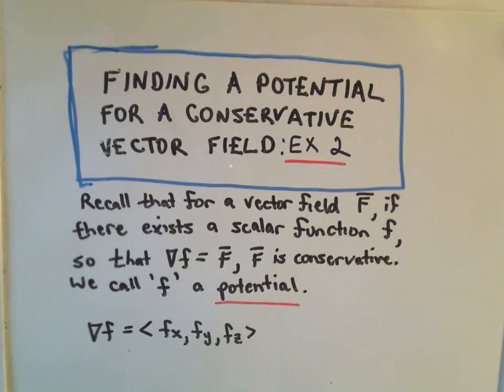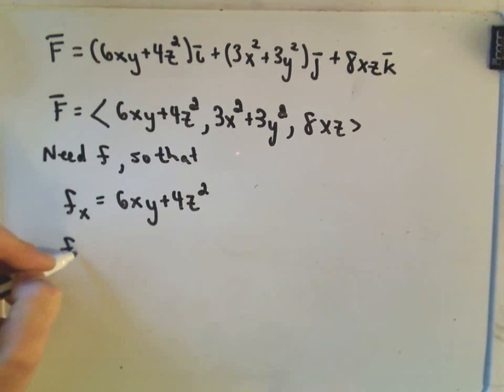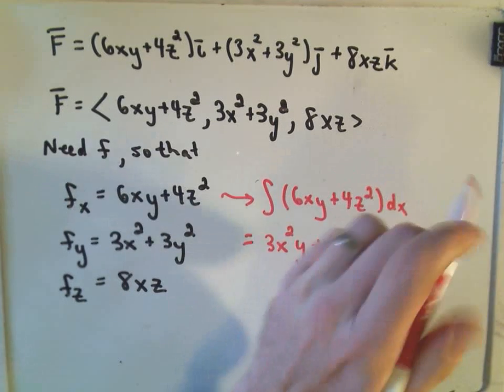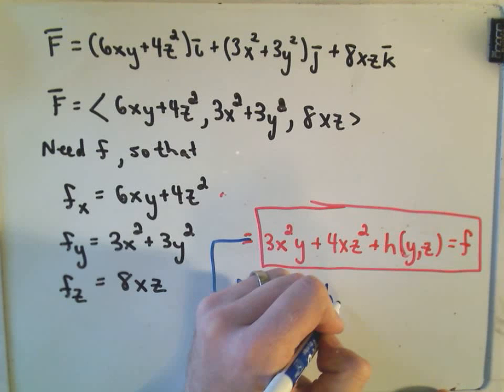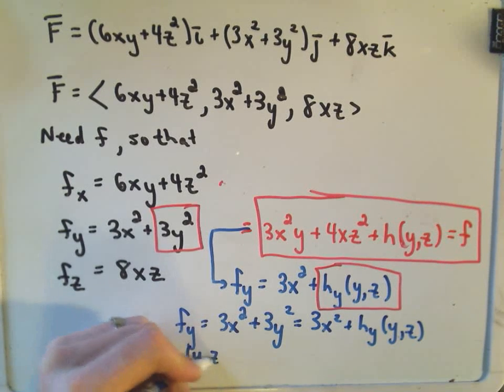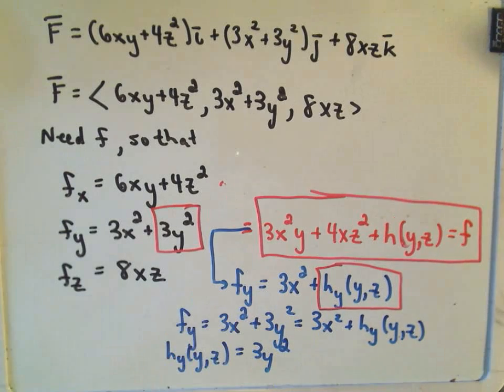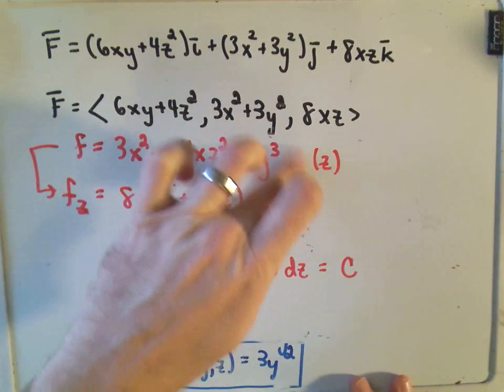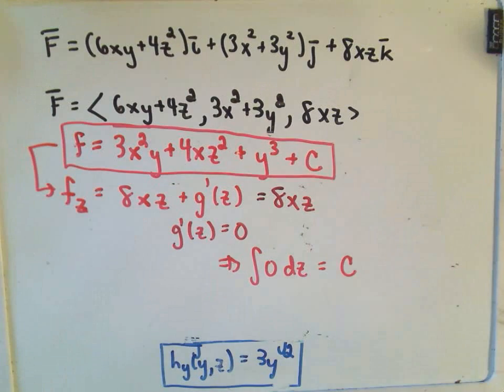❖ Finding the Potential of a Conservative Vector Field, Example 2 ❖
🔍 Unlock the Secrets of Conservative Vector Fields! Example 2 🔍
In this video, we explore the fascinating topic of finding the scalar potential for a conservative vector field. Understanding this concept is essential for anyone studying vector calculus or physics.

What You’ll Learn:
Defining Conservative Vector Fields: Recall for a vector field 𝐹 to be conservative we have a scalar potential function 𝑓 so that the following is satisfied:     ∇𝑓 = 𝐹

Step-by-Step Process: Follow along as I demonstrate the method for finding the scalar potential 𝑓 We’ll integrate the partial derivatives of the vector field and make important observations along the way.

Clear Explanations: I break down complex concepts into easy-to-understand segments, perfect for both beginners and advanced students.
Boost Your Skills: Enhance your mathematical toolkit and confidence in tackling calculus problems involving vector fields.

SHARE it with classmates or friends who are studying calculus!